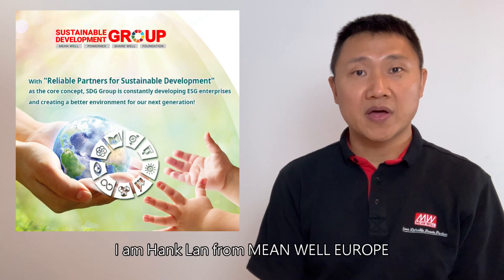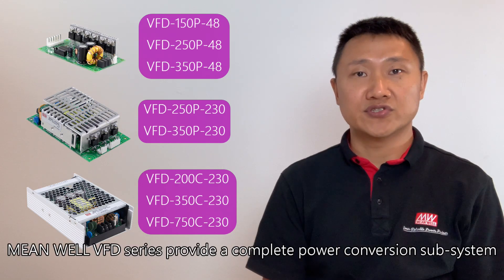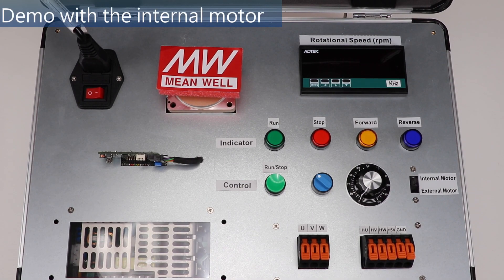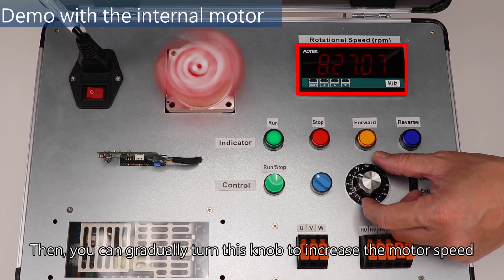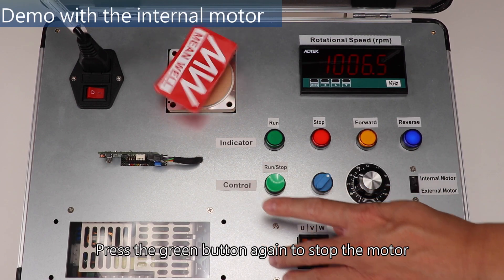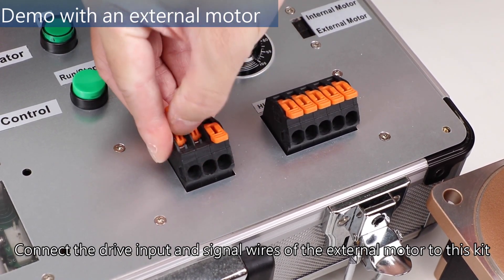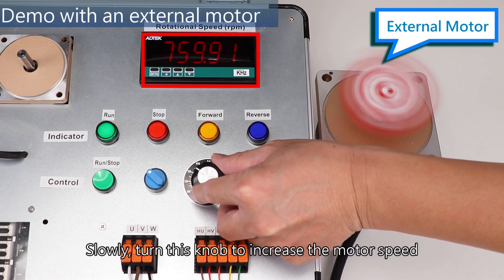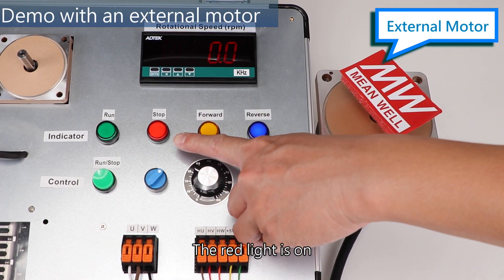VFD series - Demonstration of the Variable-Frequency Drive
The VFD series is a brand-new variable-frequency drive with PFC functionality developed by MEAN WELL. The primary advantage of this series is its integration with a comprehensive power conversion subsystem and hardware control interface. This integration creates an environment where designers can focus on their motor control firmware design while leaving all other aspects to the VFD series itself. Additionally, the VFD series offers an optional control board that designers can use directly, further reducing development time.